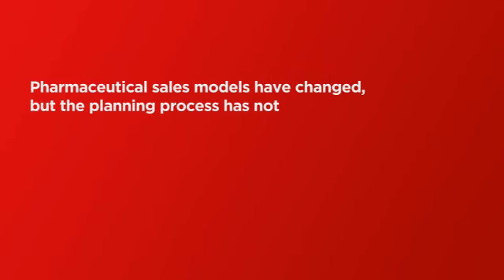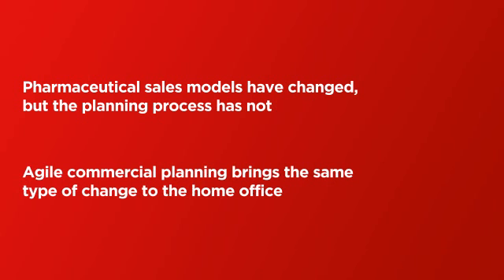How Agile Commercial Planning Will Make Pharma's Sales and Marketing Transformation Possible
Despite facing a "perfect storm" of pricing and regulatory pressures, pharmaceutical companies can dramatically improve resource allocation, cost efficiency and profitability with Agile Commercial Planning.